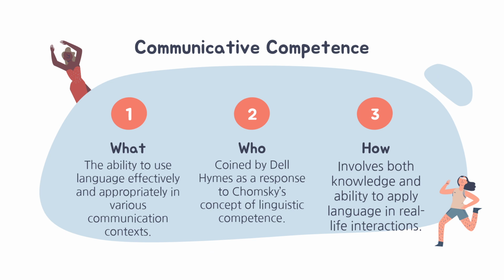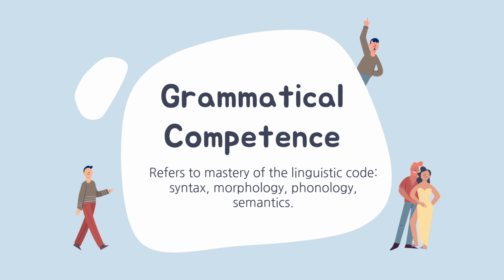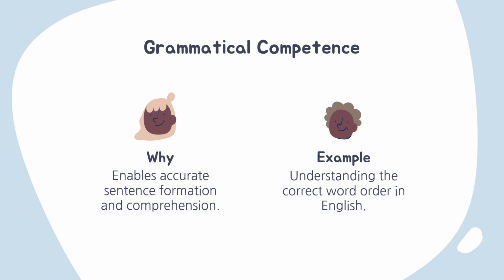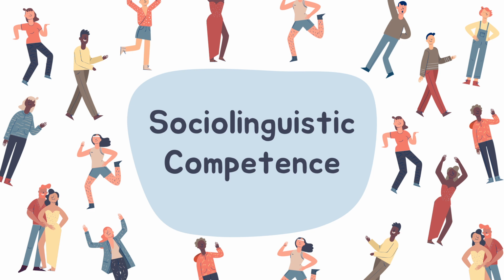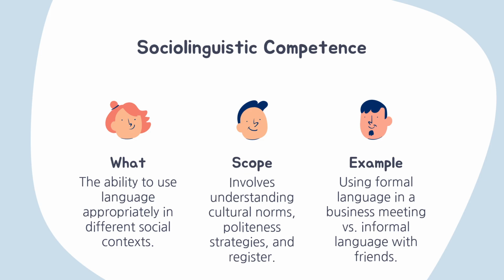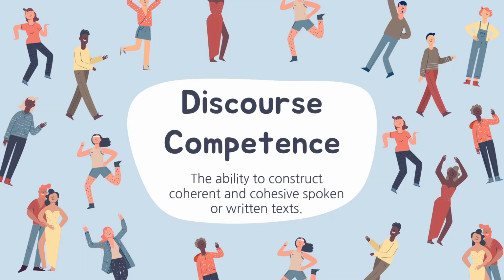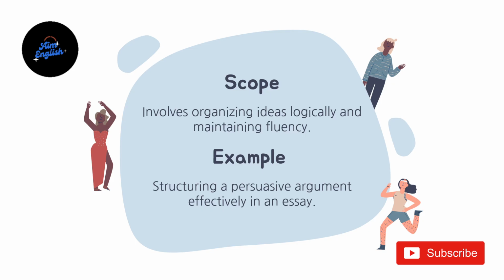What is Communicative Competence? | A Simple Guide for EFL Students & Researchers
Confused about what communicative competence really means?
In this video, we explain the concept of communicative competence in a clear and practical way — perfect for EFL (English as a Foreign Language) students, pre-service teachers, and researchers in education, linguistics, or sociolinguistics.

👨‍🏫 Based on the theory of Dell Hymes and others, we’ll cover:
The difference between communicative and linguistic competence
The four components: grammatical, sociolinguistic, discourse, and strategic competence
Real-life examples for each type
Why this concept matters in research, teaching, and academic communication

Whether you're writing a thesis, conducting interviews, or preparing for a research presentation, communicative competence is a key to success.